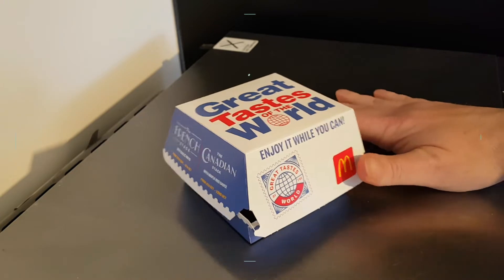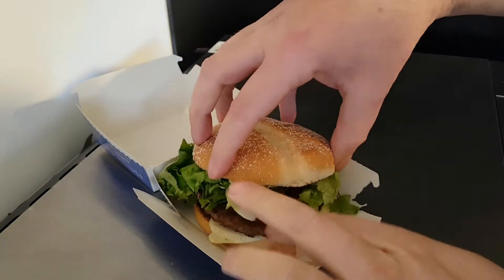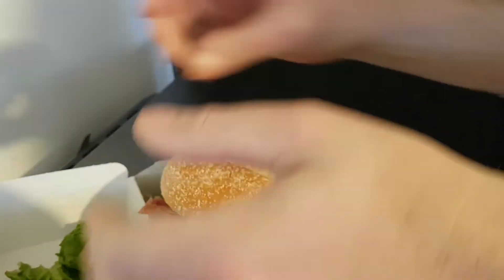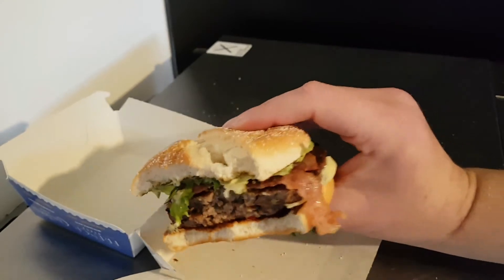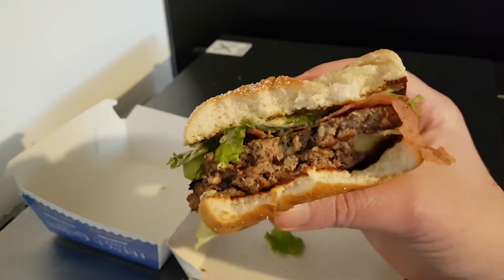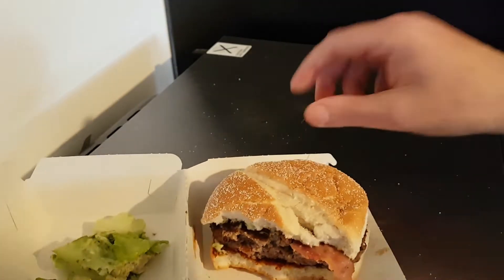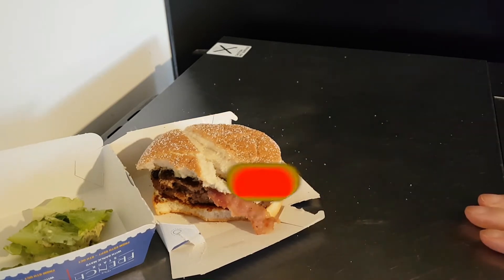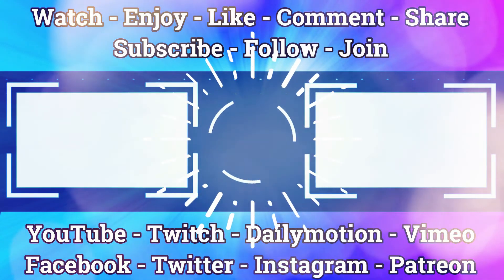McDonald's UK - Italian Stack - Great Tastes of the World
Well, Hello and Welcome to the Video!!!  Food and Drink Reviews, Gaming, Cloud Gazing, Unboxings, Product Reviews etc...

A Real Variety Channel.